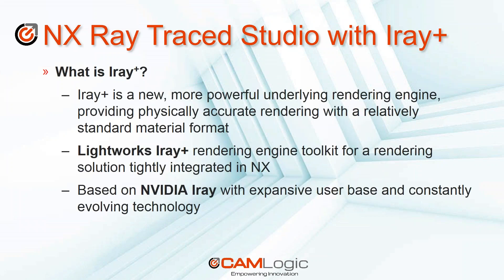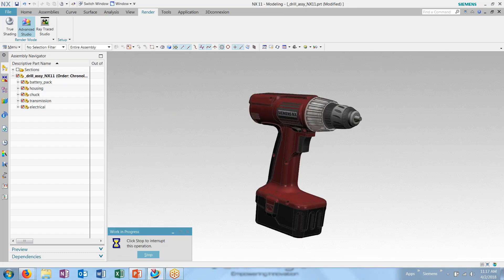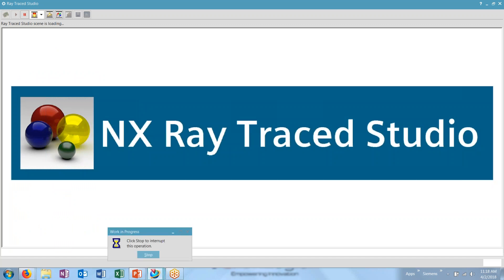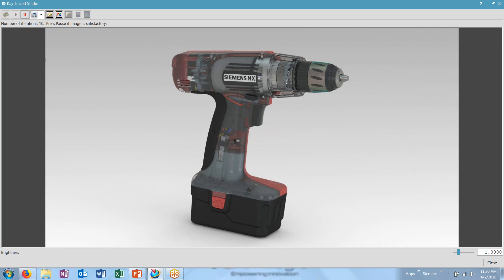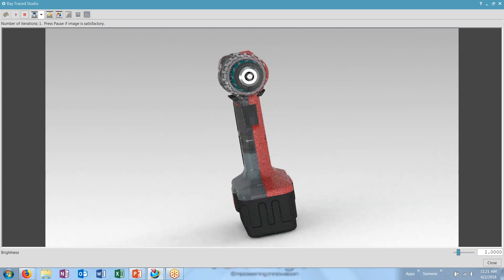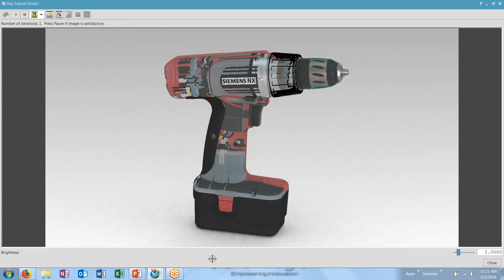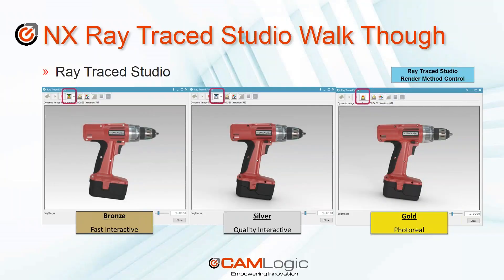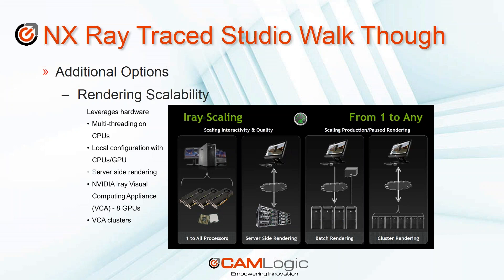CAM Logic Tech Tuesdays - Siemens NX Ray Traced Studio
A look at the NX Iray+ Rendering Image in Ray Traced Studio. We look at what the Ray Traced Studio is, who is it designed for, and a look at how it works. We also cover many of the options that can be configured to enhance the rendered scene.